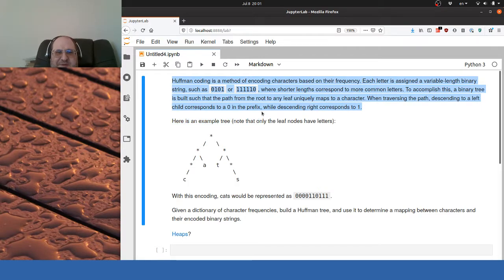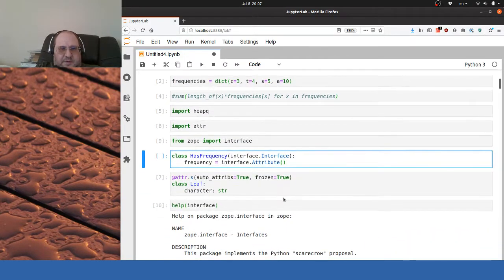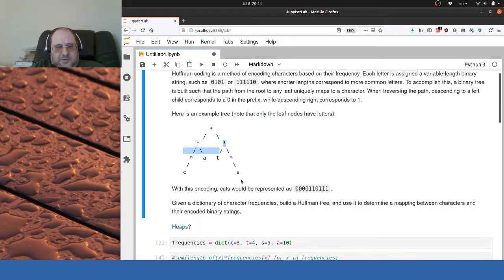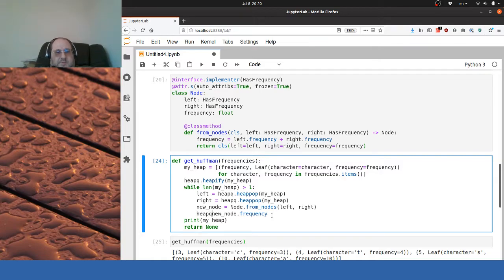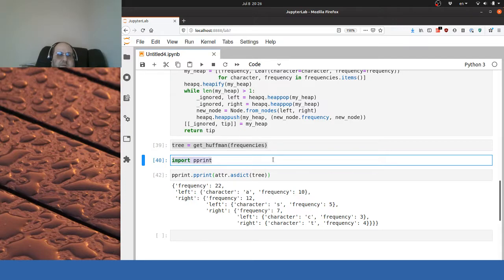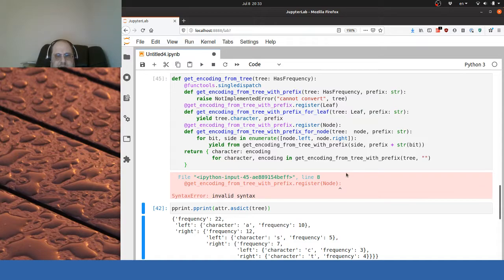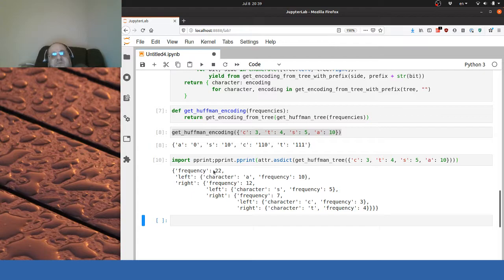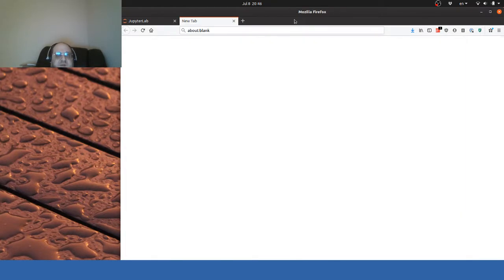Solving Interview Questions: Huffman Encoding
I decided to tackle the question of how to implement Huffman encoding in Python.